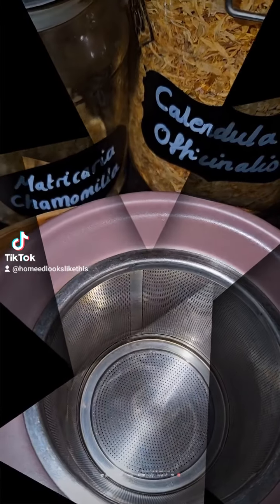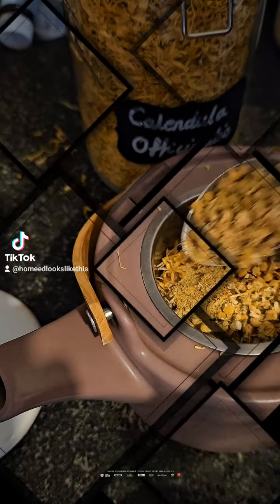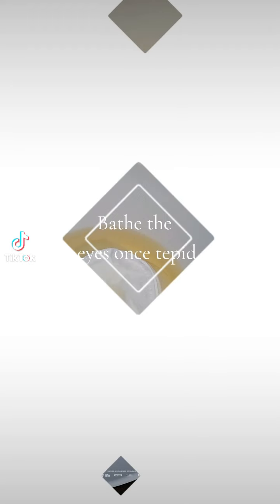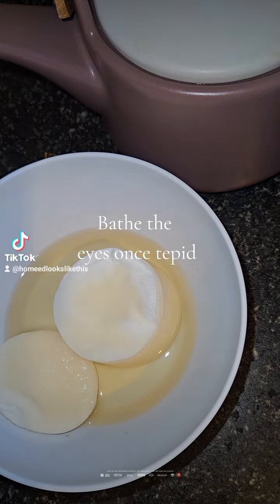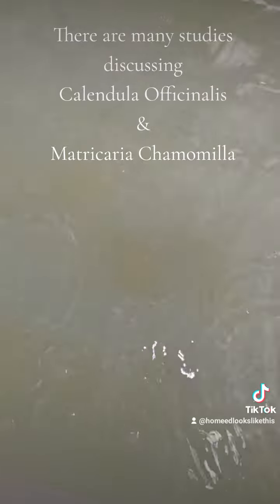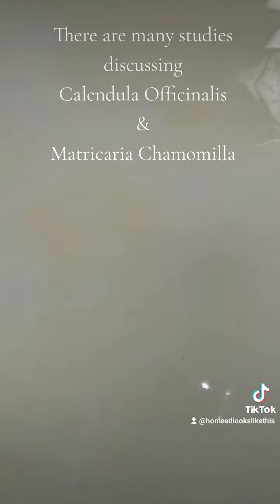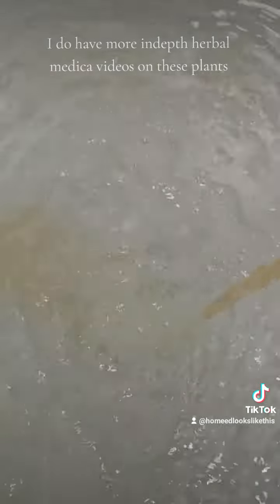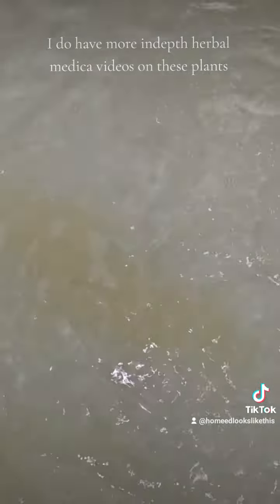HERBAL EYEWASH- CONJUNCTIVITIS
CapCut conjunctivitis seems to be doing the rounds again, there are several children in my daughters friend group that have developed it this week. In addition to medical advice I also bathe the eyes in an infusion of chamomile and Calendula also known as
It makes a soothing relieving herbaleyewash that the children said eased that itchy painful irritation for about an hour or so, the time seems to increase after each new

You do have to be very careful with conjunctivitis as it can turn into orbital cellulitis very quickly. So as a responsible parent I have to also advise you seek medical advice if you are worried about their eye health.

I make a herbaltea and use that in the bath too as it saves on all the herbs floating around and sticking to the kids. It can feel luxurious at the time but I have no patience for sieving afterwards.

No aesthetic here sorry folks, just sheer function lol.